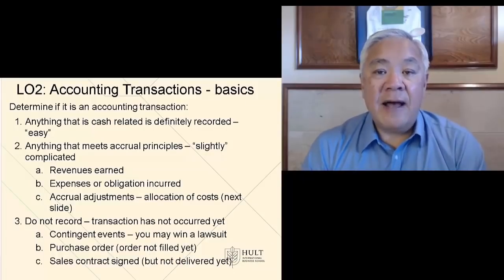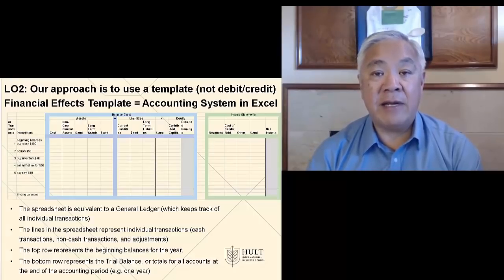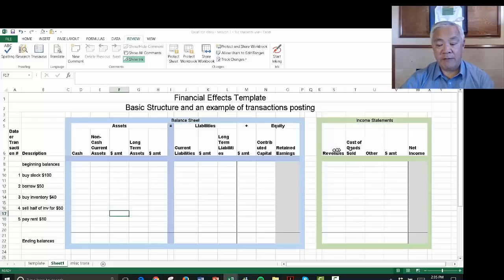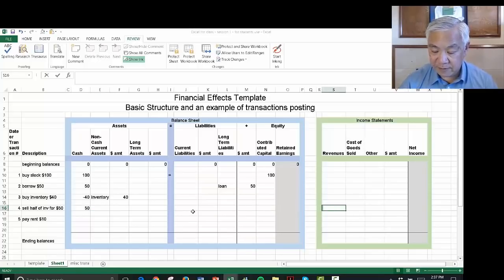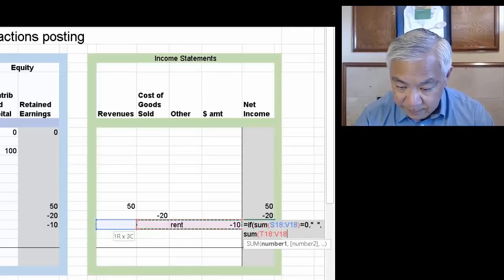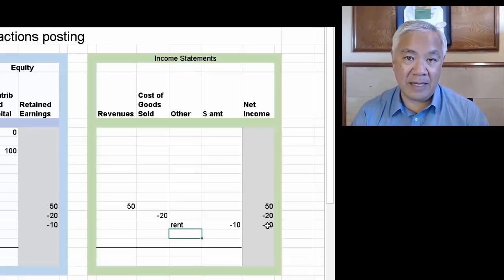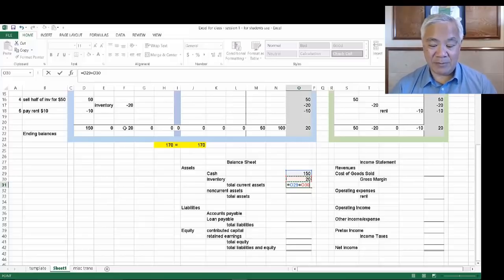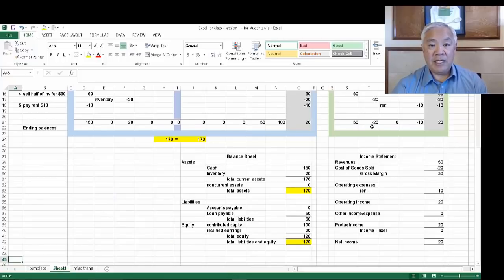MIB Acctrg Session 2 Video 2 Module 3 LO2 Using the Template basics